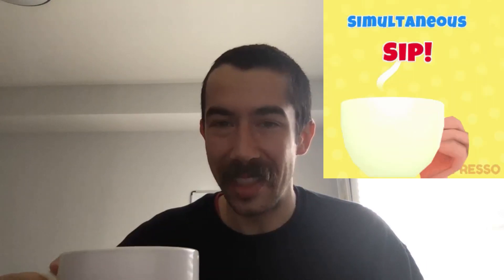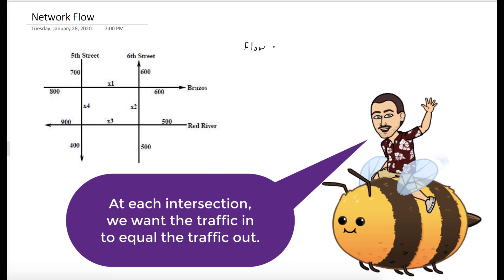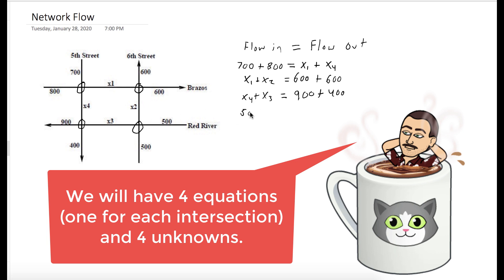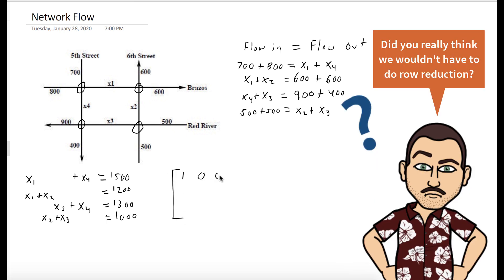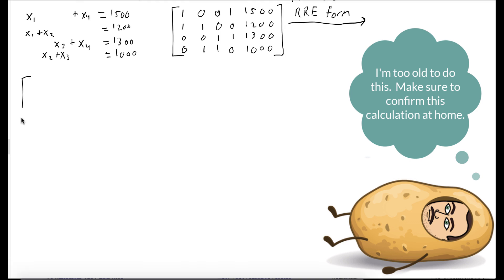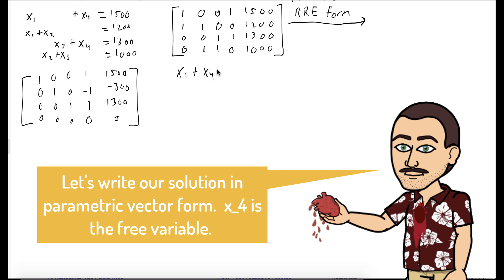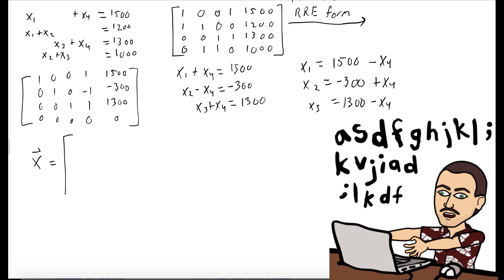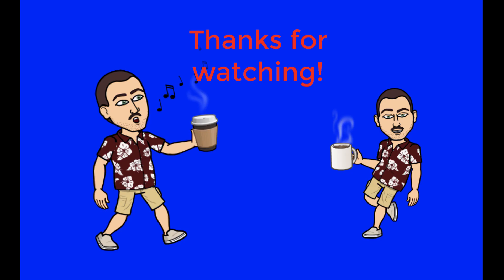Network Flow - Linear Algebra Example Explained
We find the general flow of a traffic pattern.